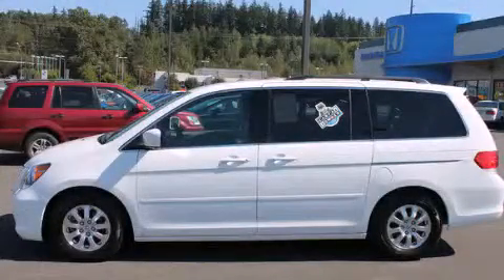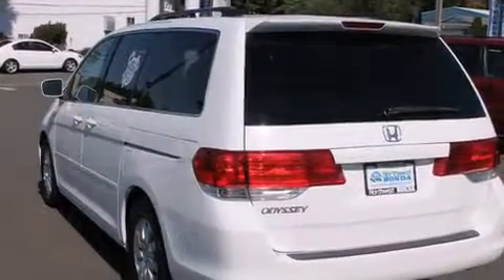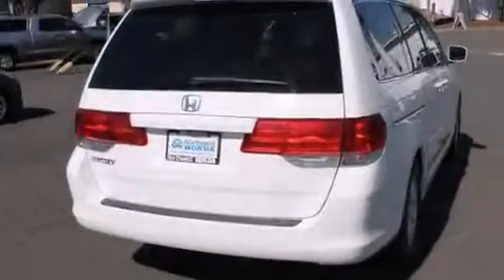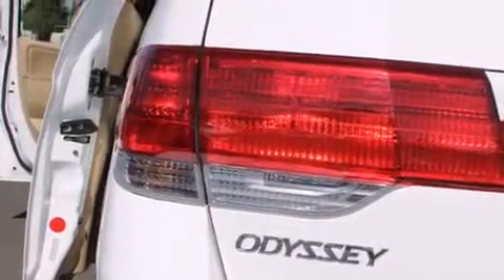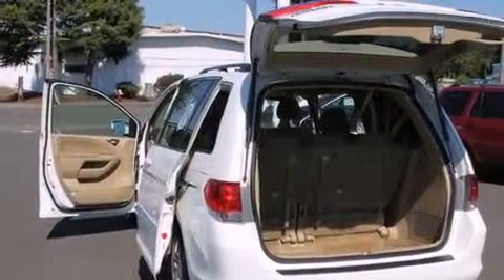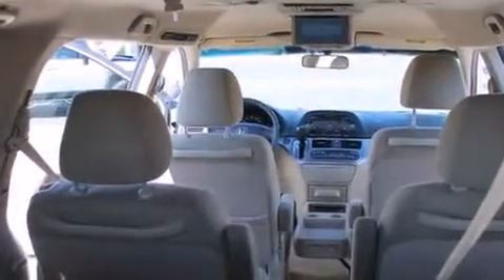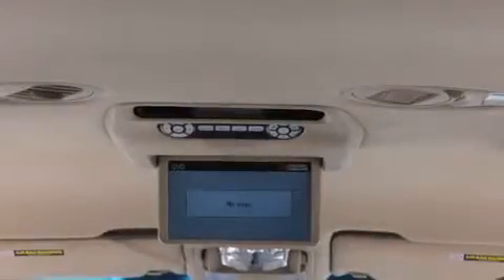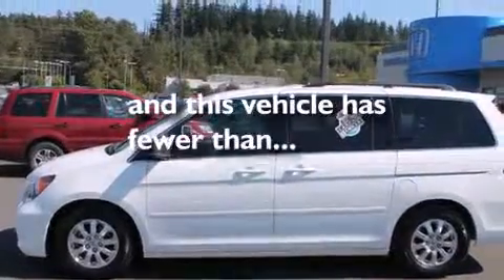2010 Honda Odyssey Burlington WA 98226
We've been honored to serve the Burlington WA area , we promise that your experience at our dealership will exceed your expectations ! Year : 2010 Make : Honda Model : Odyssey Engine : 3.5L V6 Trans . : 5 Spd Automatic Exterior : White Miles : 44,529 Interior : Beige Sims Honda 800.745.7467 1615 S. Goldenrod Road Burlington , WA 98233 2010 Honda Odyssey Burlington WA